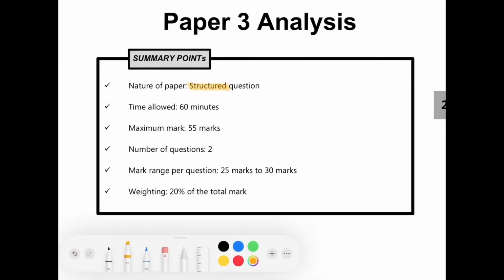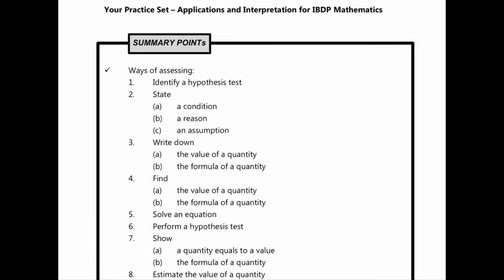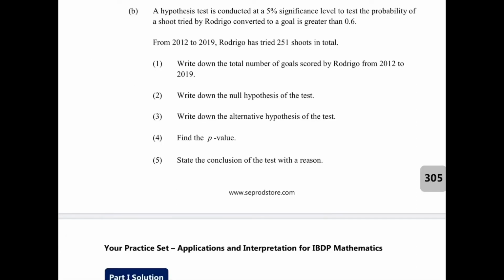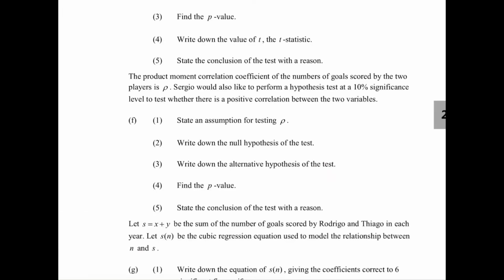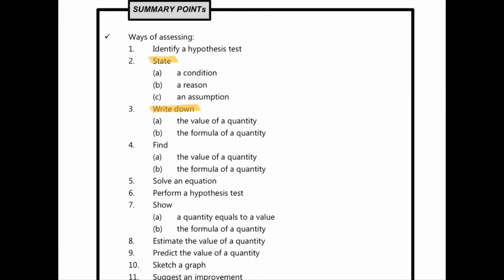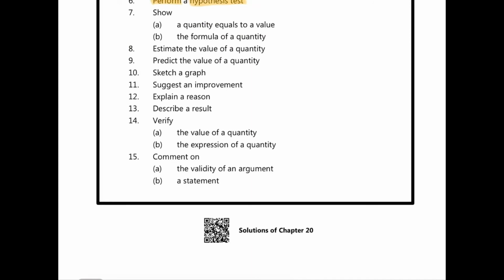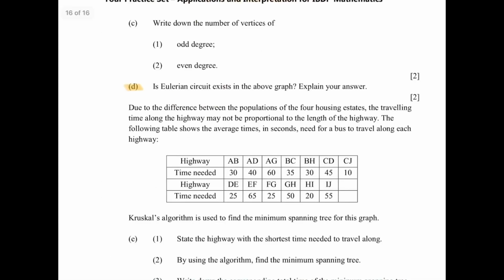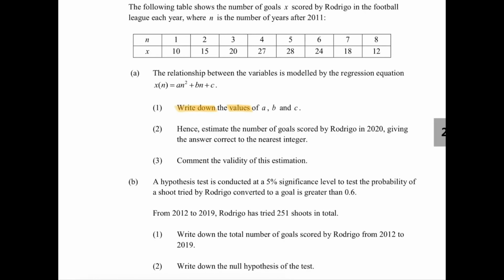AI HL Paper 3? | IBDP Maths AIHL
This video introduces the exam format and the popular question types in AIHL Paper 3.

Source: Chapter 20, Your Practice Set - Applications and Interpretation for IBDP Mathematics Book 2